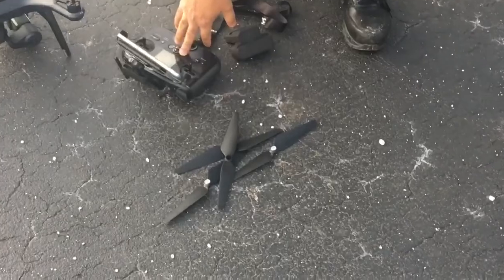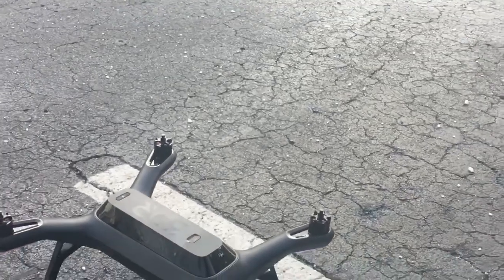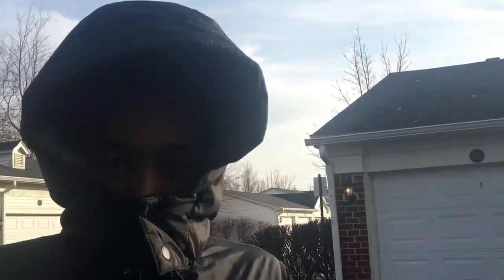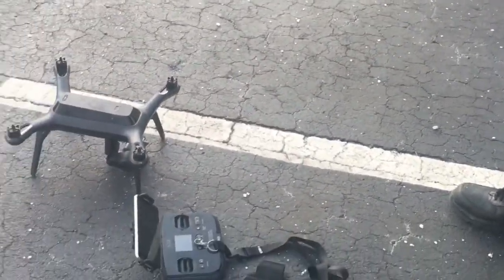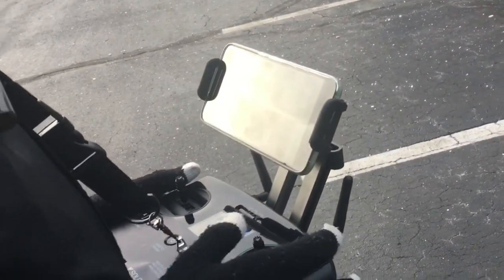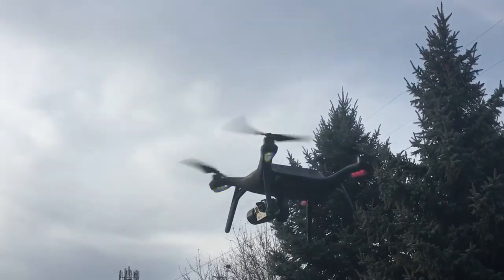Hangin' Wit EricTron ep.1: DRONE GONE WRONG!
I hope you guys enjoy the first episode of my new series "Hangin' Wit EricTron" where I will make vlogs of whatever I'm going to do for the day.